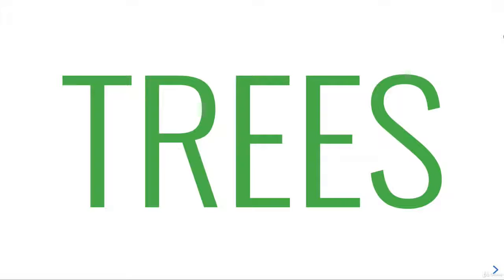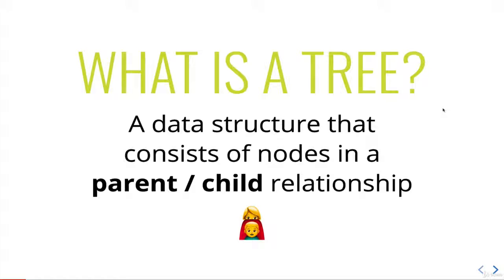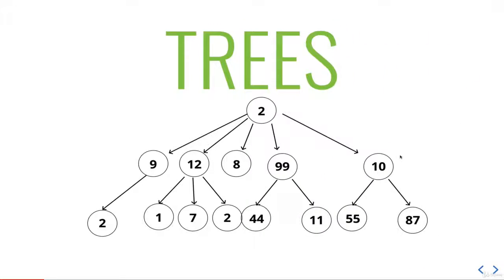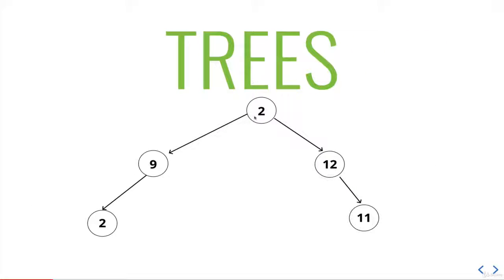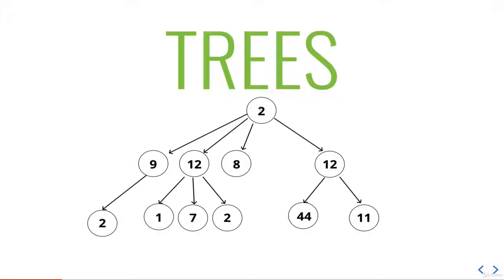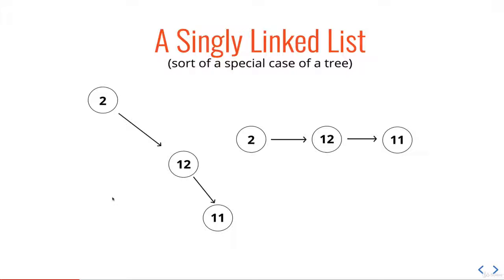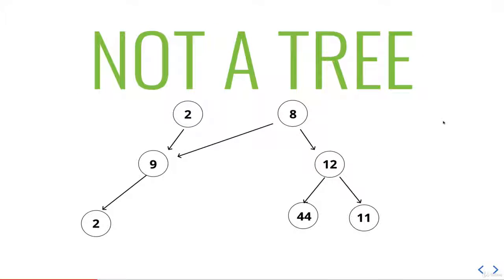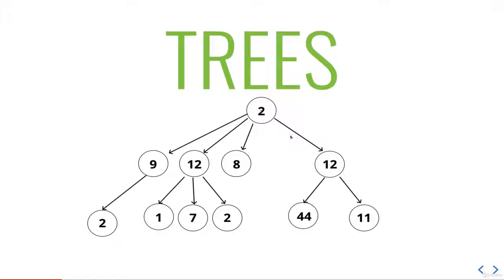Trees in JavaScript